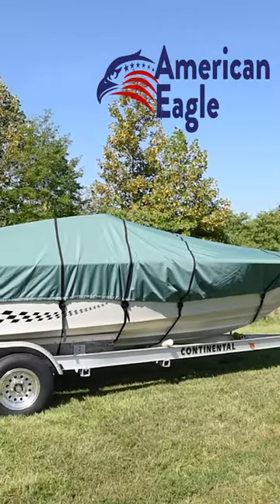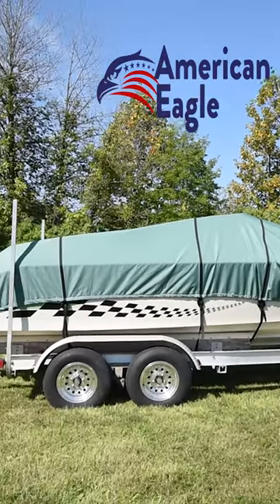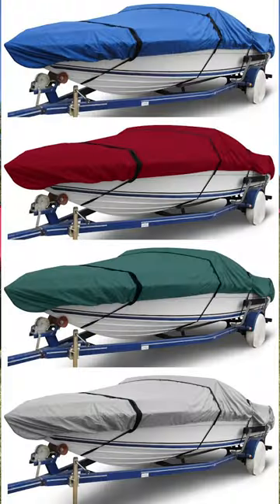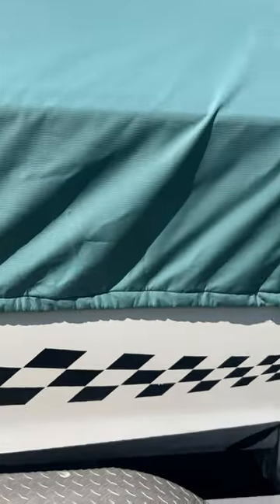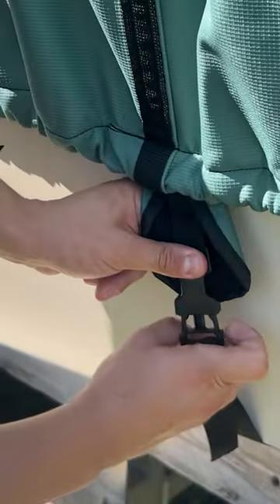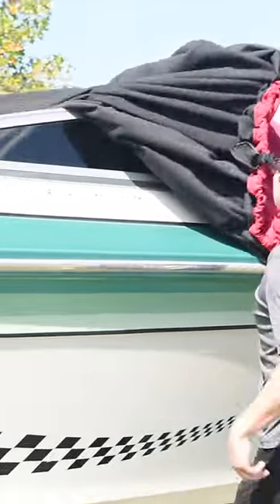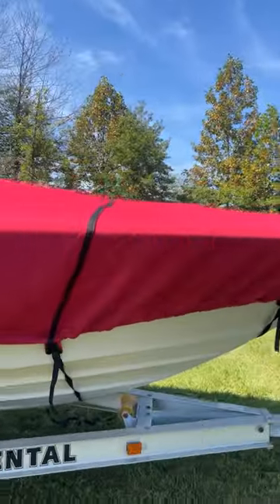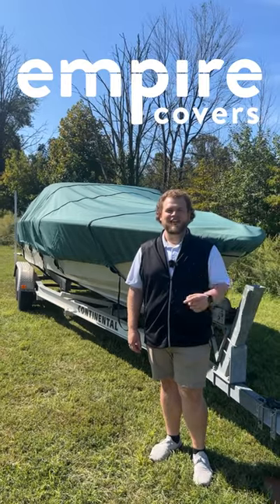Our Best Boat Cover Ever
Introducing the American Eagle Ripstop Made in the USA Boat Cover: our best boat cover ever.